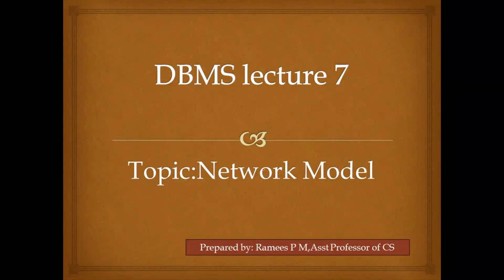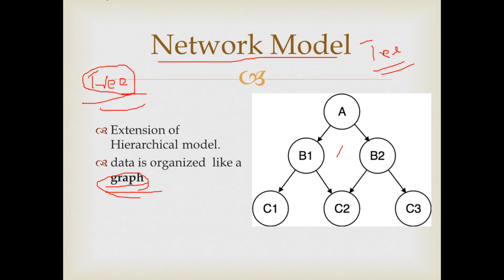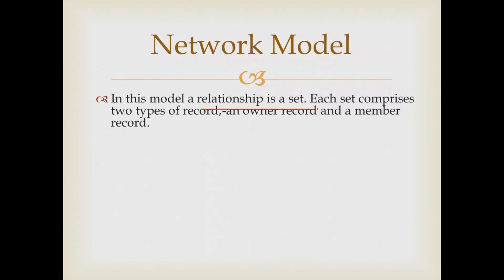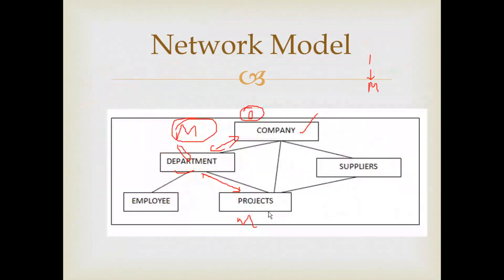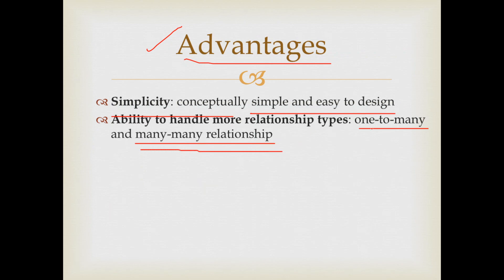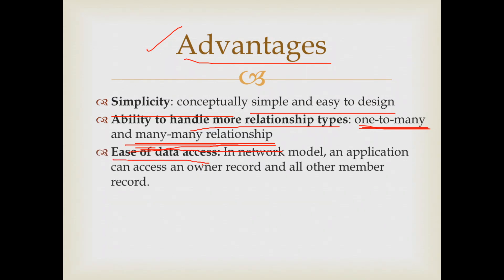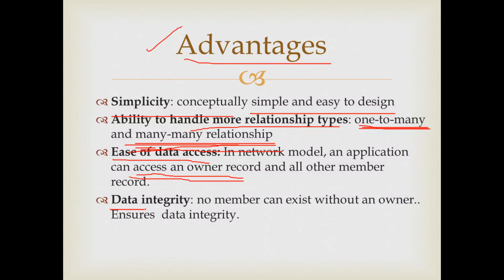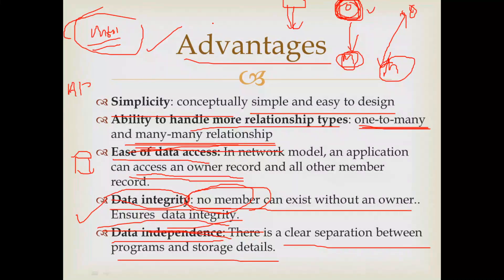Network Data Model in DBMS (Malayalam)- DBMS lecture 7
Video Contents

Network data Model
Advantages and disadvantages

Hi All, Welcome to Ramees Jannath Lectures YouTube Channel.

In this channel you can watch Computer Science Lectures with Malayalam Explanation

It will be useful for Degree level and PG level Students of Various Universities

To download pdf notes of these lectures Join the telegram channel  "Ramees Jannath CS"

To download pdf notes, Join the telegram channel "Ramees Jannath CS"

DBMS Full Playlist link

This playlist is prepared according to Second Semester BSc Computer Science Complementary Syllabus (Calicut University).

It will be useful for other University Students also

***Playlist links for other Subjects on this Channel***